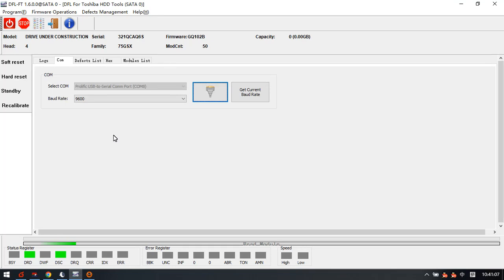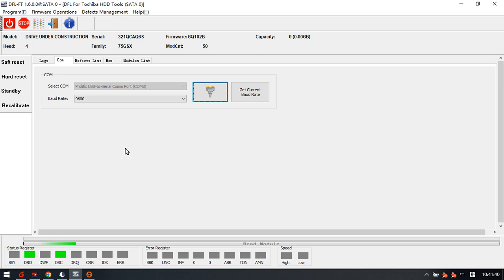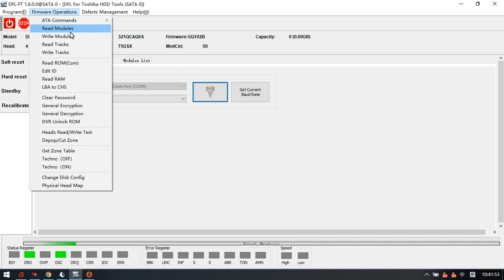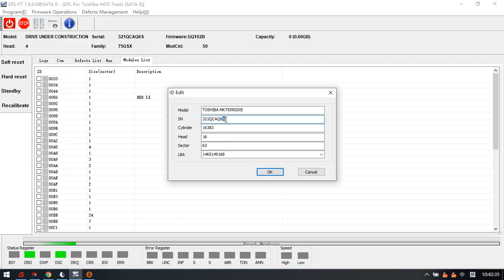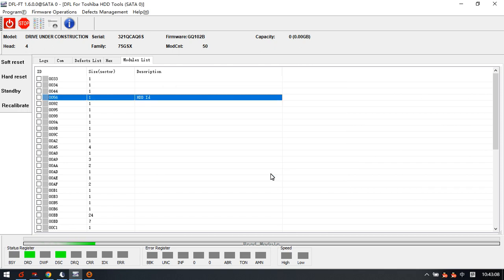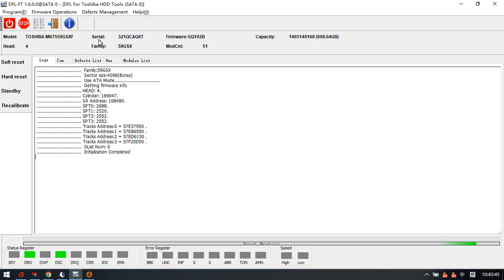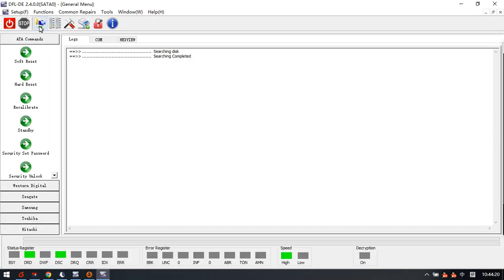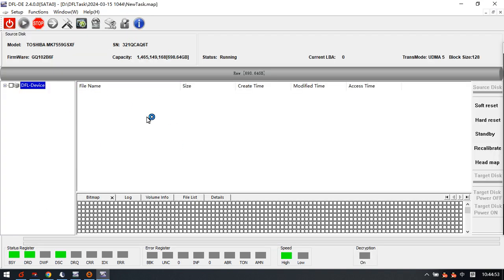How to Repair and Recover Toshiba Undetected Hard Drives